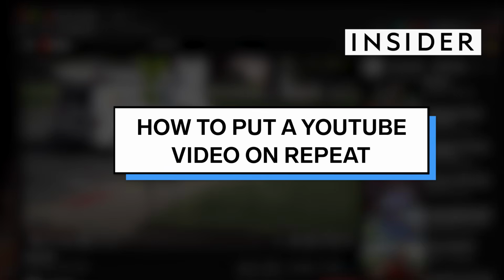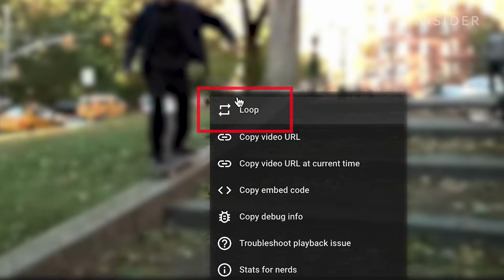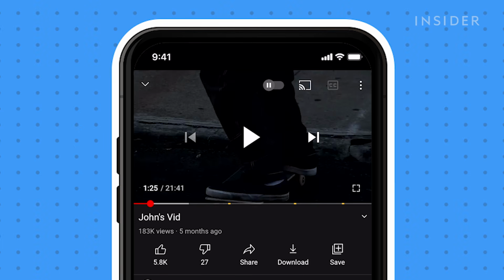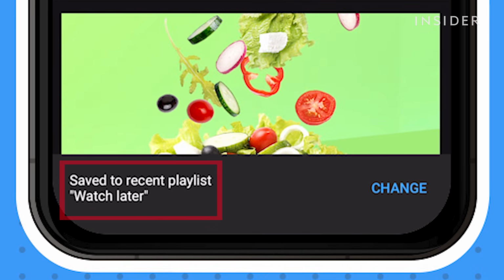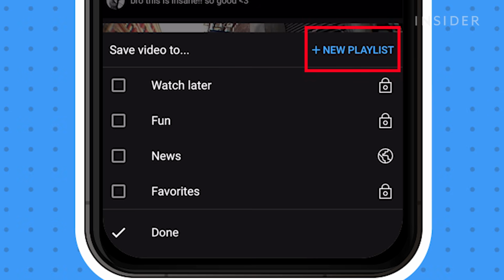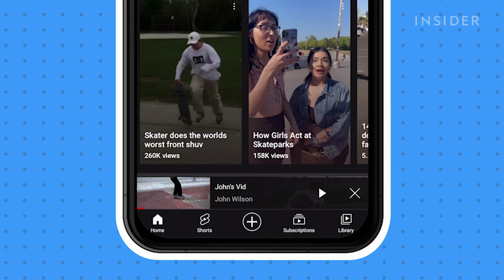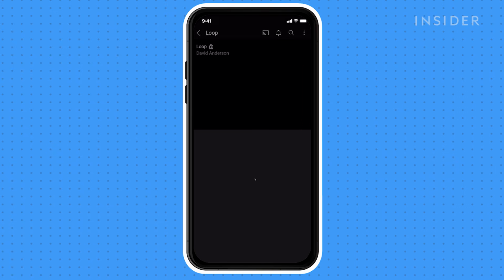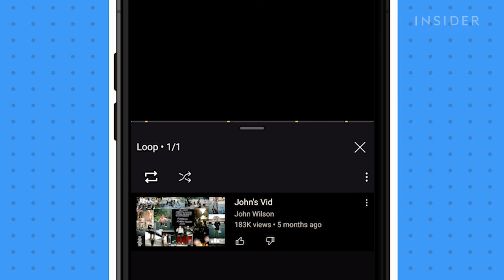How To Put A YouTube Video On Repeat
0:00 Intro
0:06 Looping video on desktop
0:13 Looping using mobile app

Watch this tutorial to learn how to put a YouTube video on loop using both desktop and mobile.